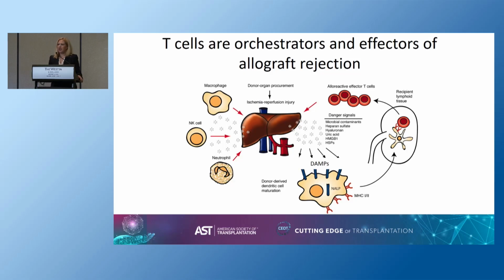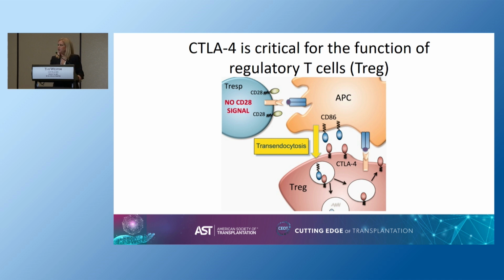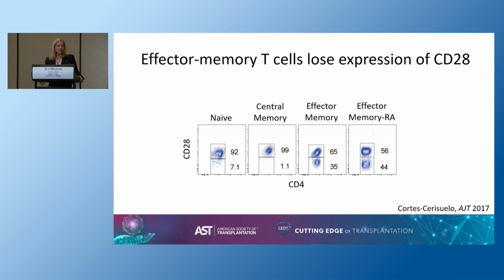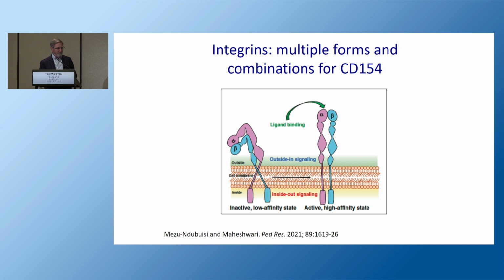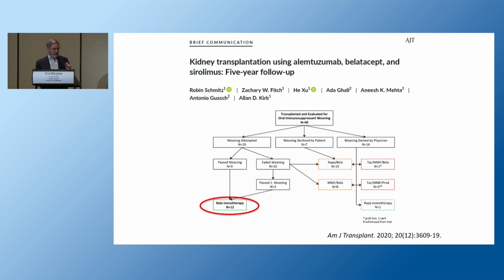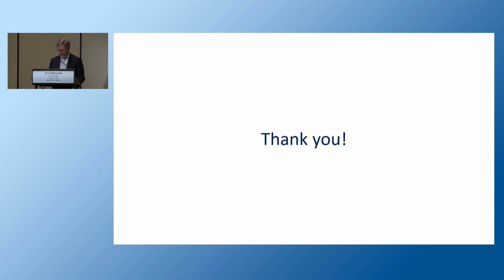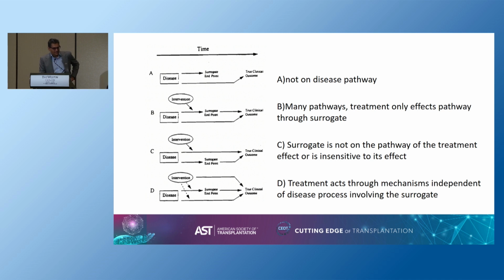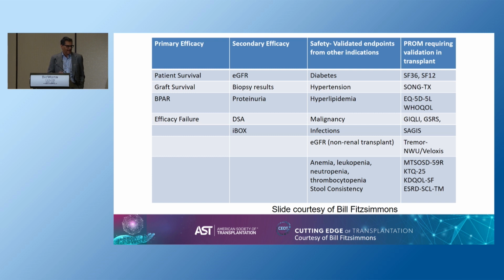CEoT 2023 Symposium Presented by Veloxis Pharmaceuticals Inc